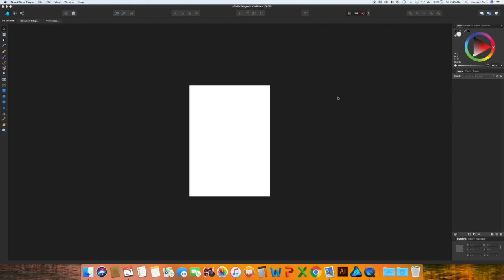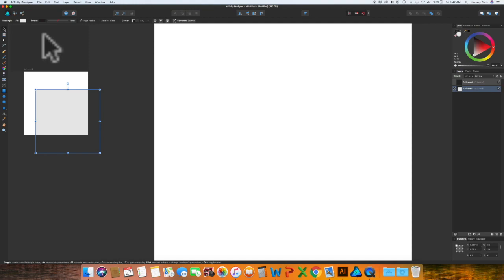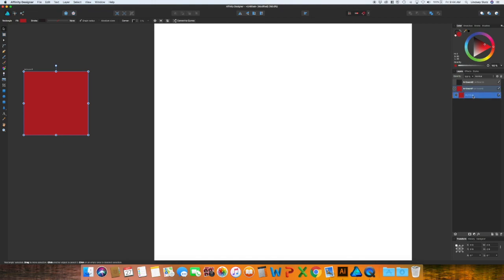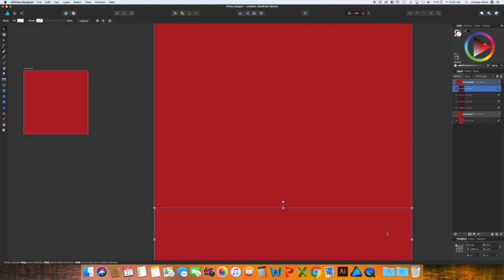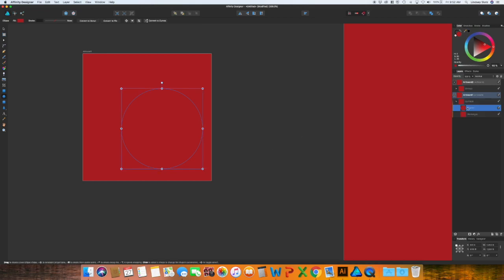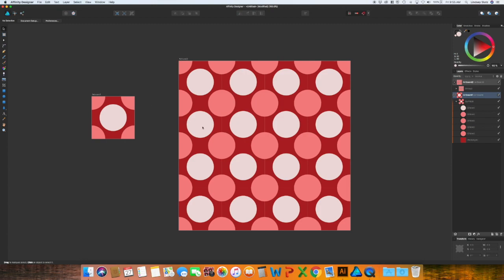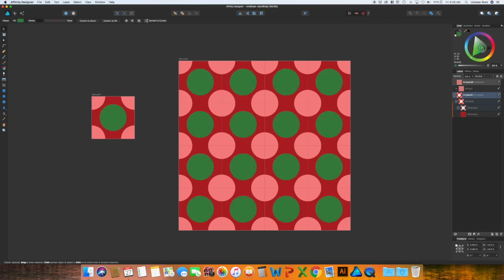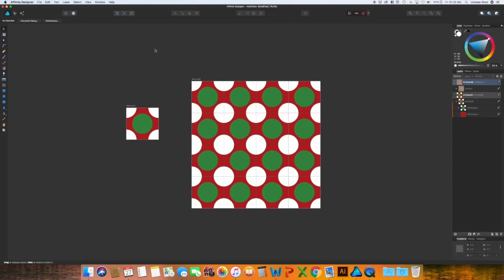Create A Pattern Template In Affinity Designer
Learn how to create a repeating pattern template in Affinity Designer.